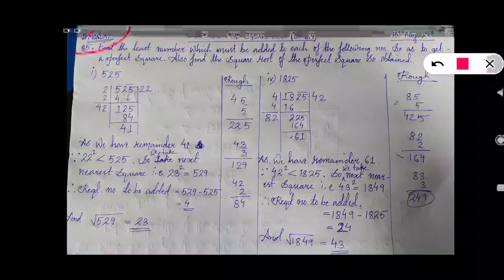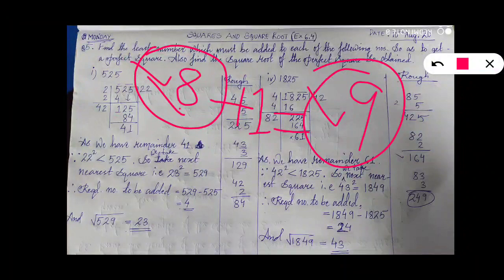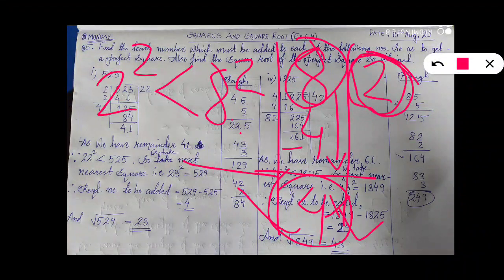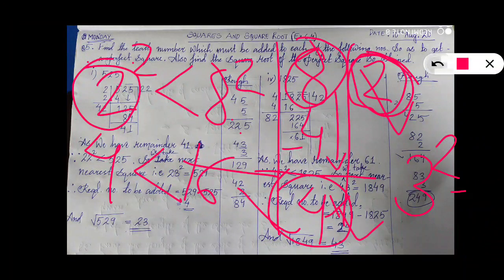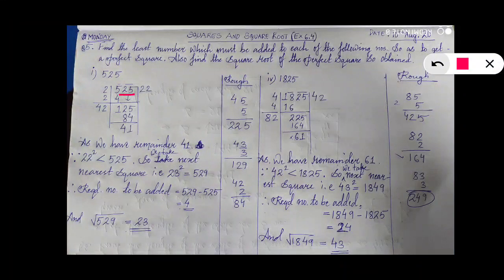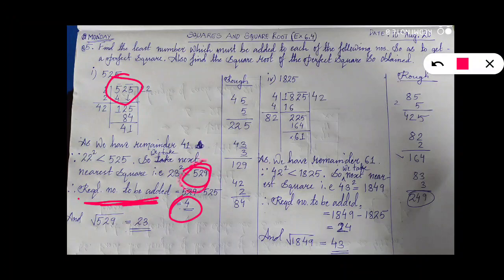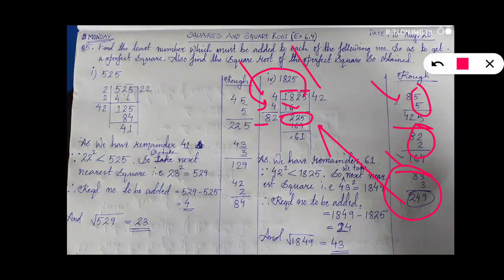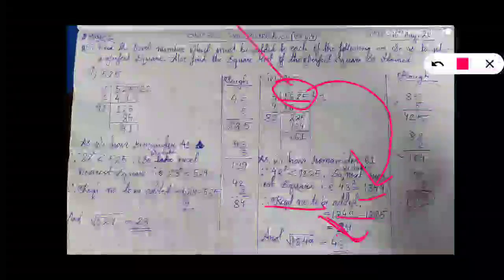SQUARES AND SQUARE ROOTS (EX-6.4: Q5)